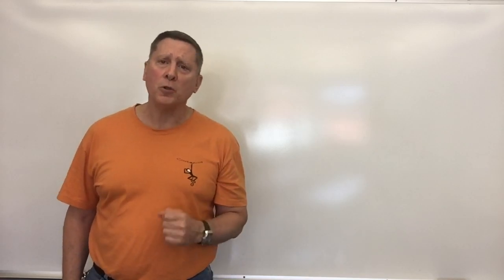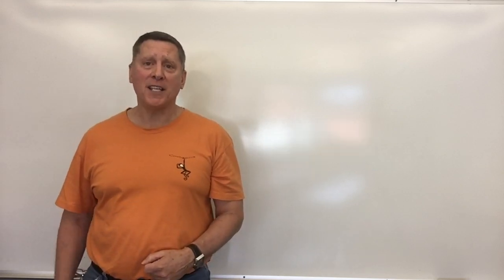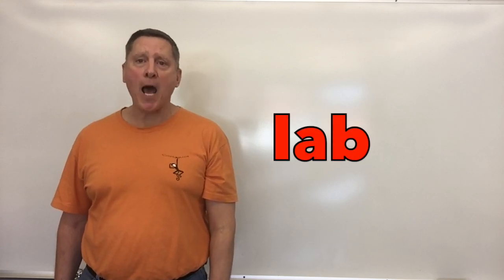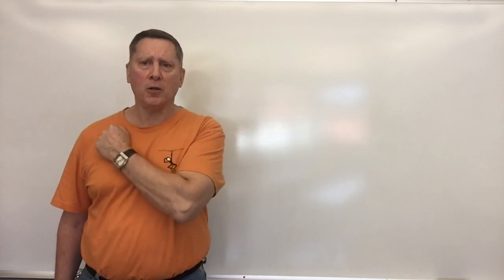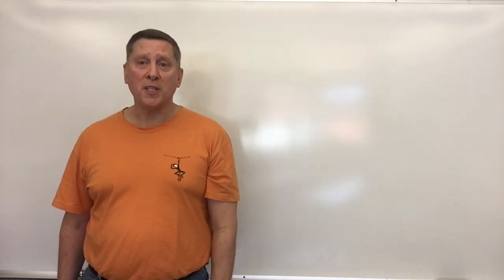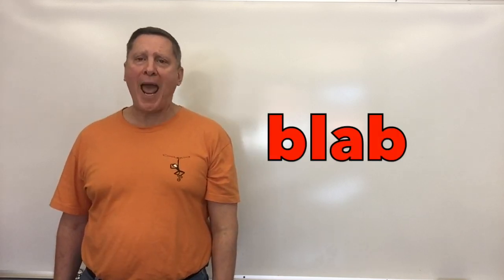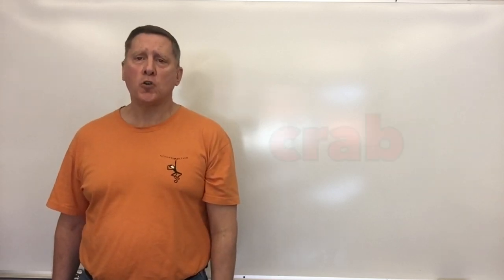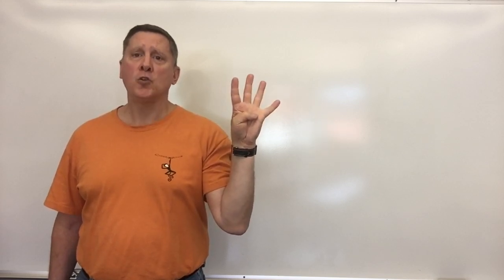Spelling "ab" word endings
EarlyGradeLessons.com
Join Mr. C. The Teacher and break down six spelling words that end in "ab". Then go to the Spelling section in EarlyGradeLessons.com and click on the buttons for the "ab" word endings for more lesson activities.